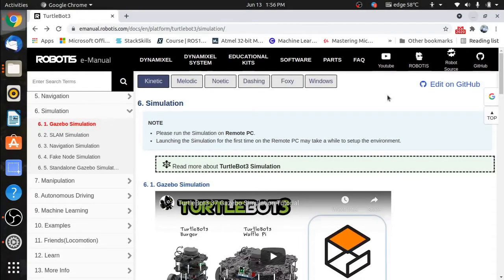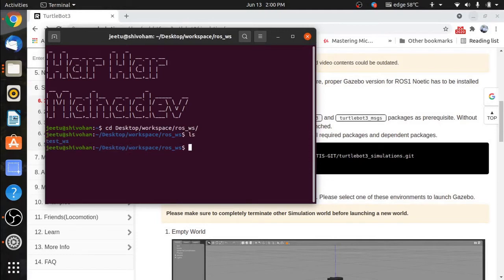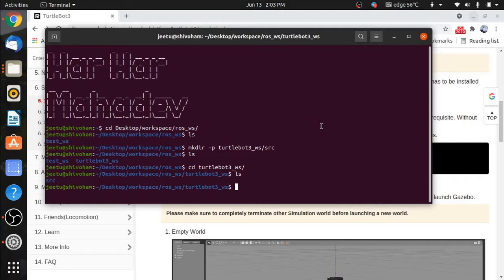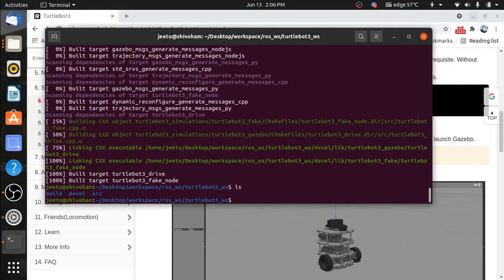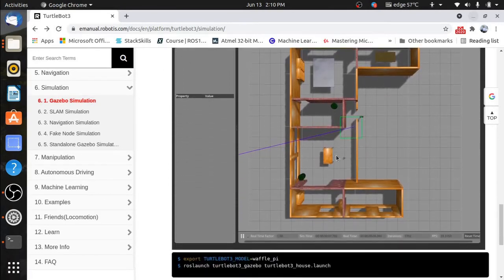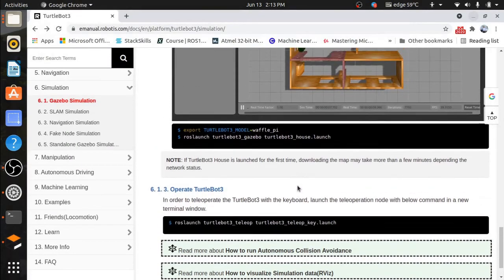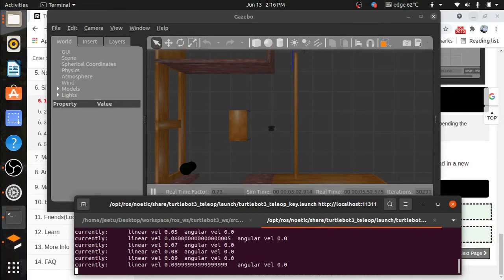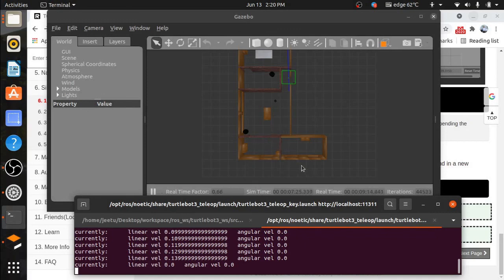turtlebot3 simulation using ROS Noetic and Gazebo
This video is basically a demonstration of turtlebot3 simulation using ROS Noetic and Gazebo.